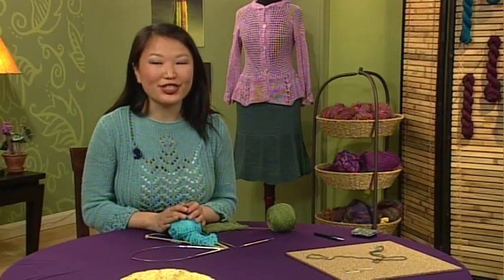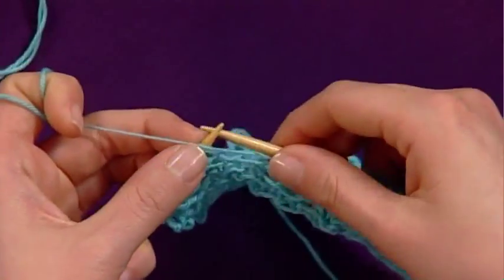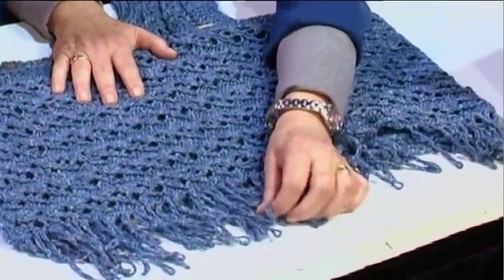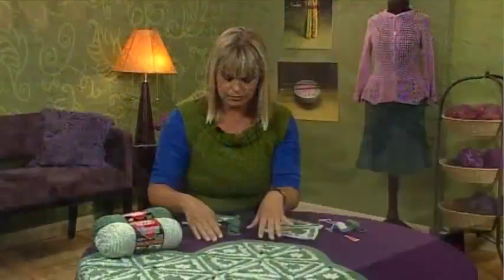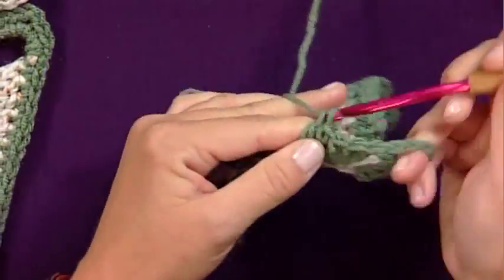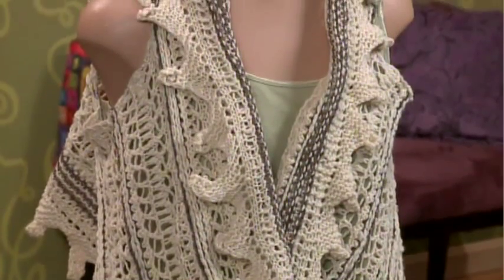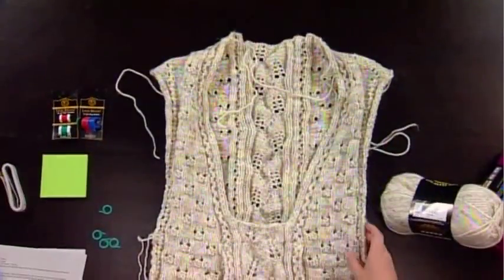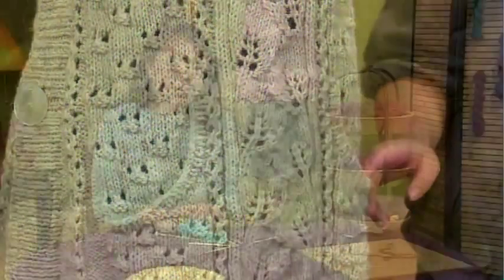Knitting Daily TV Episode 513 Preview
for local PBS listings, free patterns, and information on the show's DVDs. Knitting Daily TV is hosted by Eunny Jang with guest experts Shay Pendray, original host of Needle Arts Studio, and Kristin Omdahl in the show's Crochet Corner.